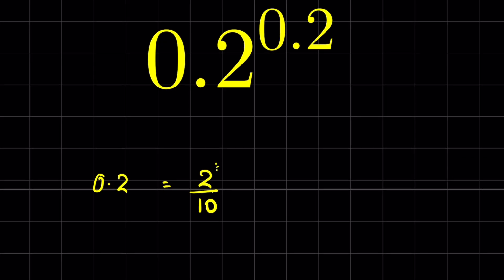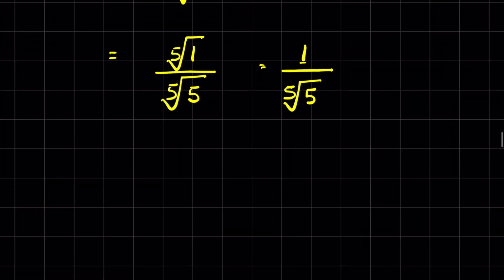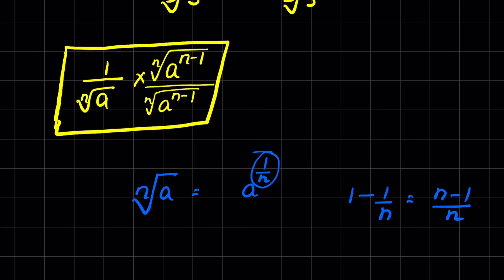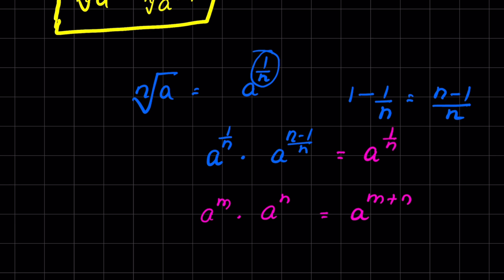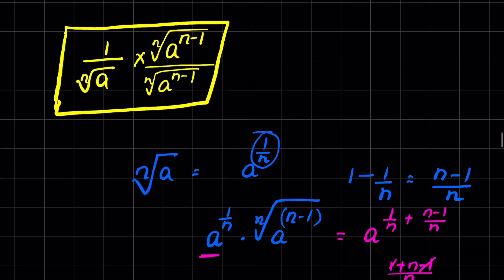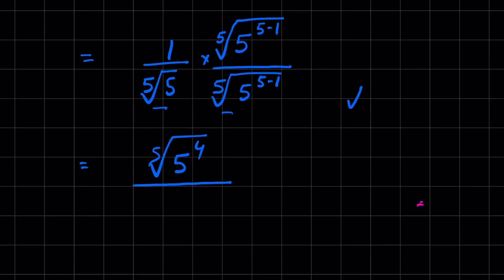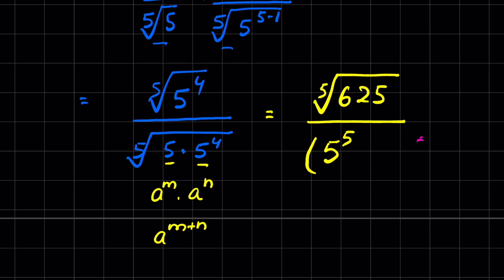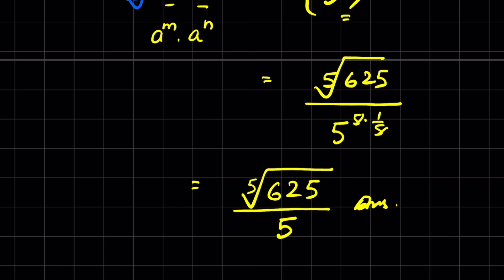Simplify this exponent question